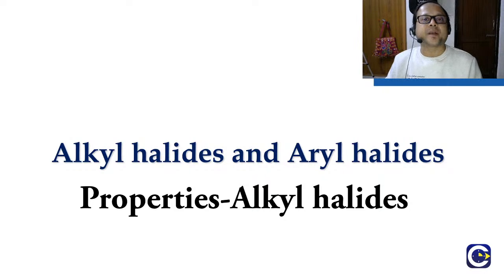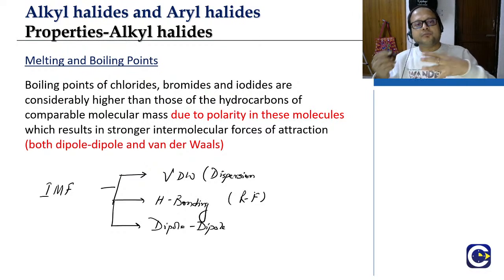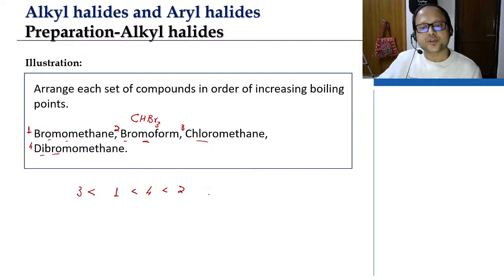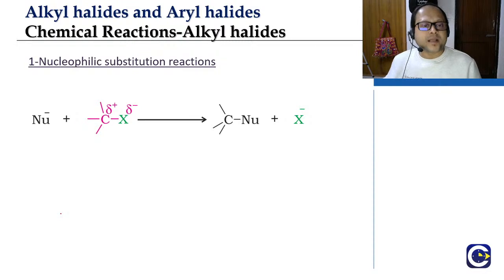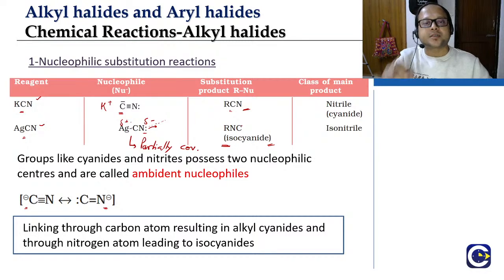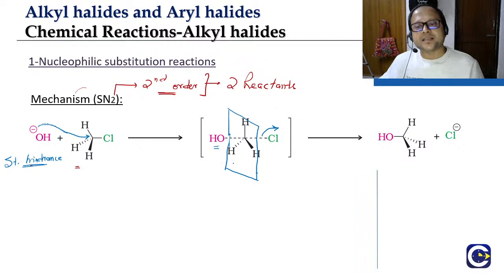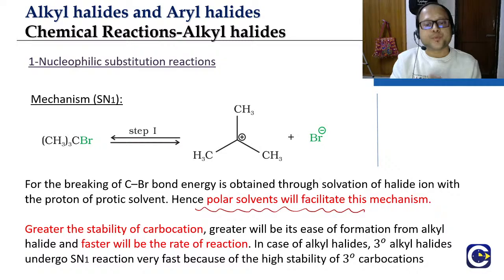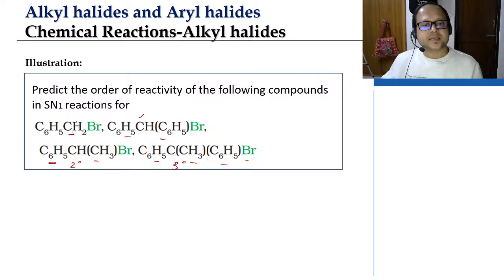Alkyl halides and Aryl halides-Session 3